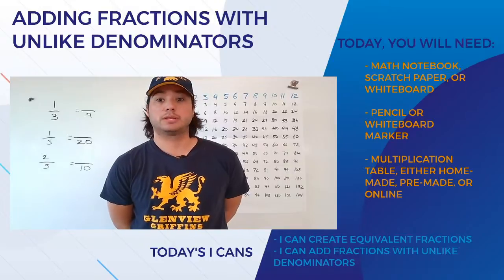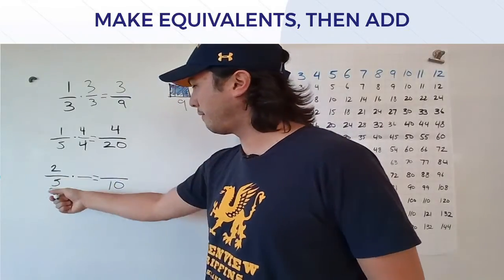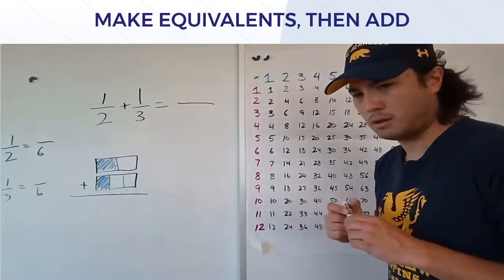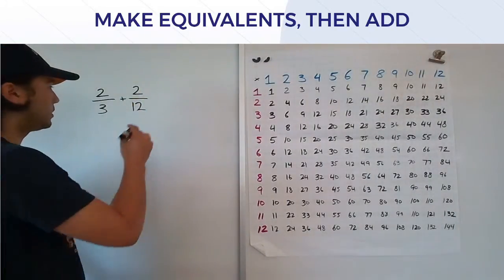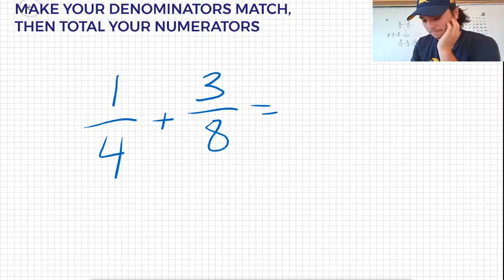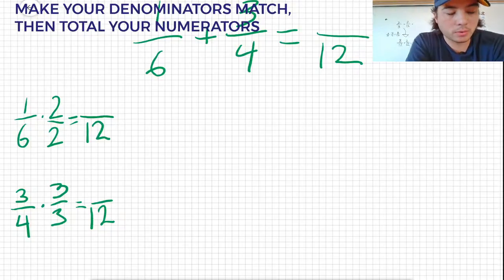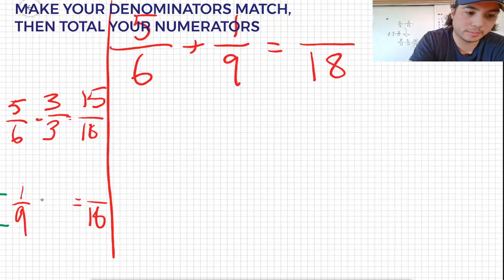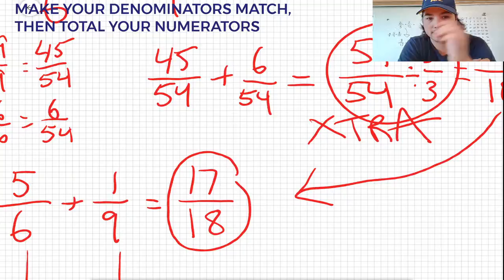Adding Fractions with Unlike Denominators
Let's put all our fractions knowledge together to add fractions when they do not start with like denominators.